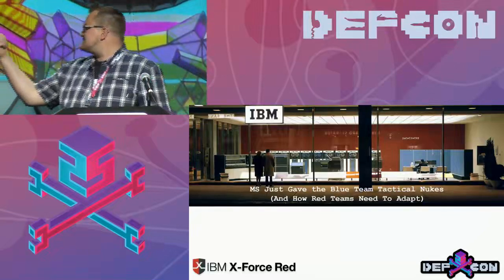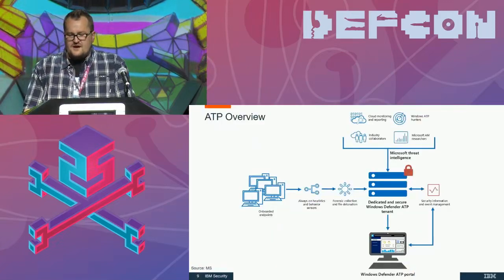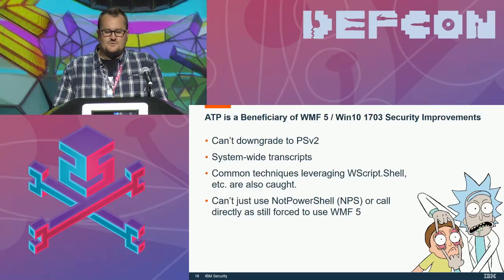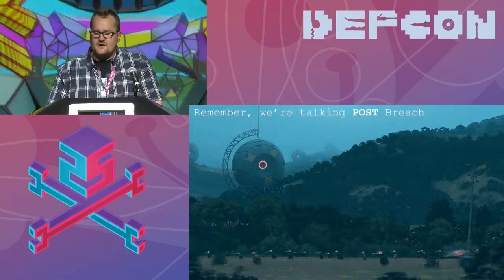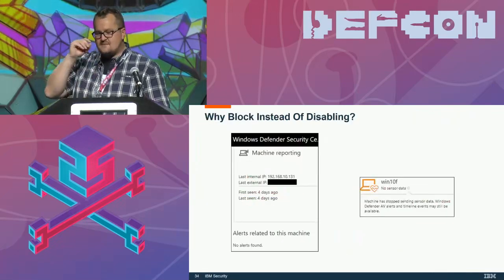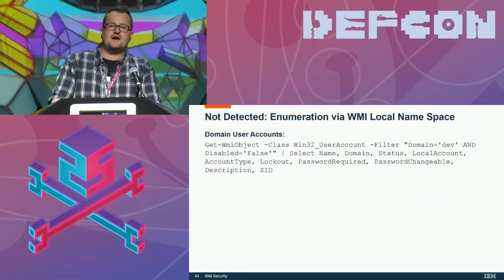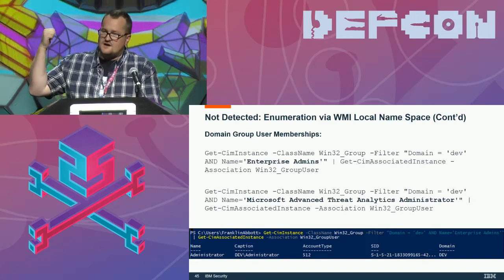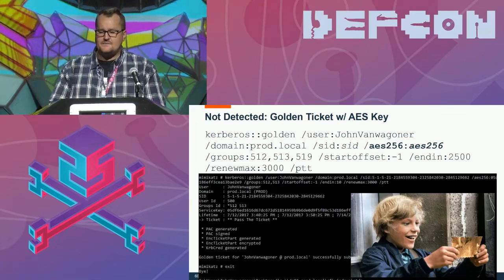MS Just Gave the Blue Team Tactical Nukes (And How Red Teams Need To Adapt)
Windows Defender Advanced Threat Protection will soon be available for all Blue Teams to utilize within Windows 10 Enterprise, which includes detection of post breach tools, tactics and techniques commonly used by Red Teams, as well as behavior analytics. Combined with Microsoft Advanced Threat Analytics for user behavior analytics across the Domain, Red Teamers will soon face a significantly more challenging time maintaining stealth while performing internal recon, lateral movement, and privilege escalation in Windows 10/Active Directory environments.

This talk highlights challenges to red teams posed by Microsoft's new tools based on common hacking tools/techniques, and covers techniques which can be used to bypass, disable, or avoid high severity alerts within Windows Defender ATP and Microsoft ATA, as well as TTP used against mature organizations that may have additional controls in place such as Event Log Forwarding and Sysmon